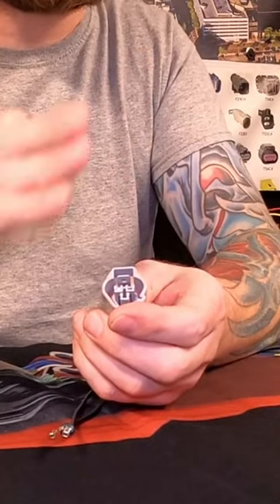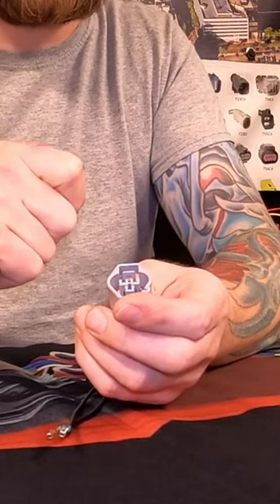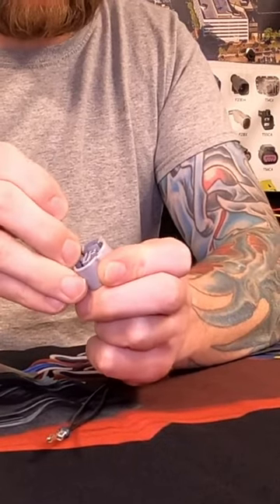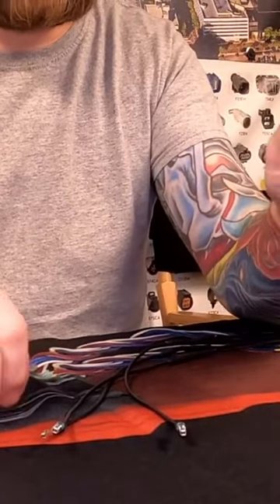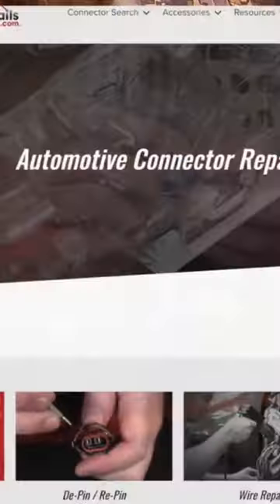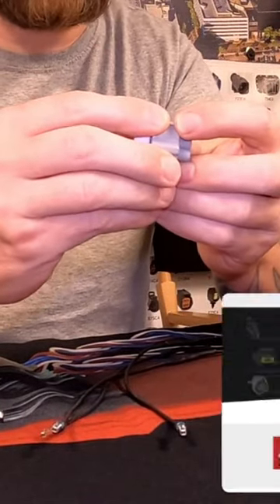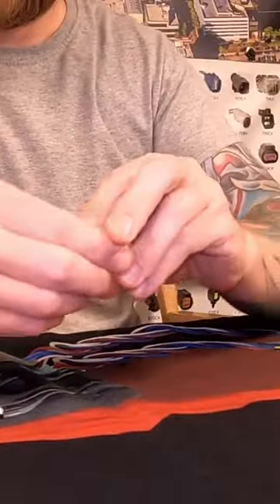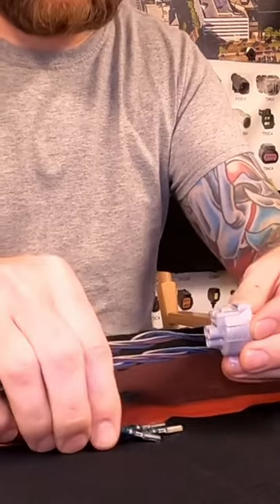Depinning Automotive Connectors